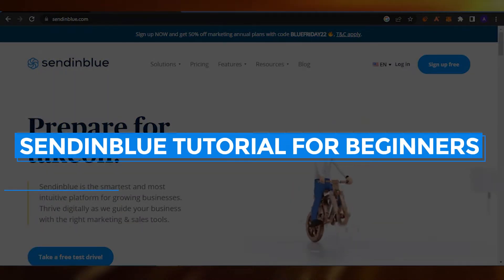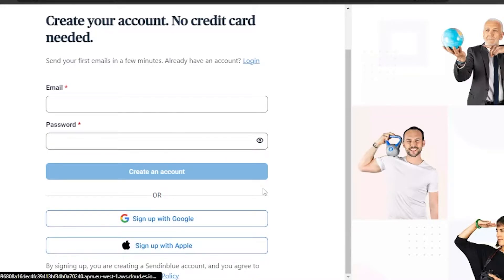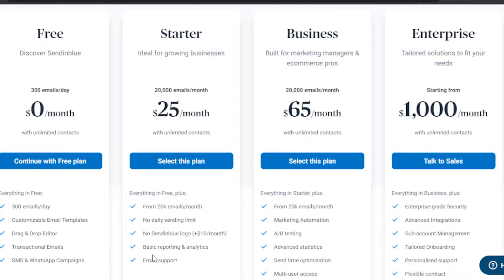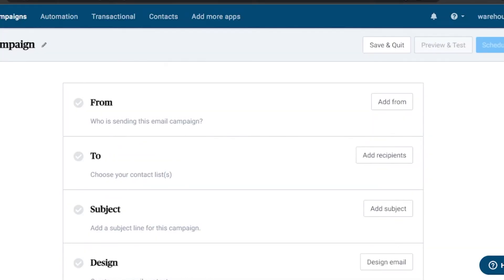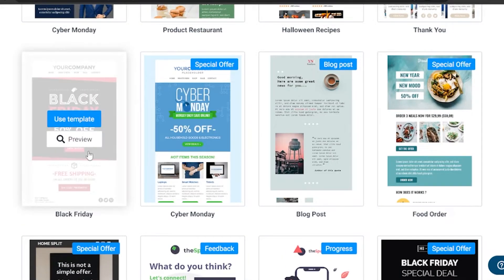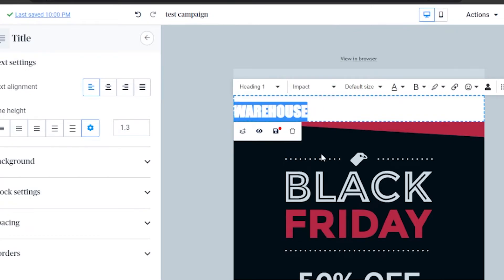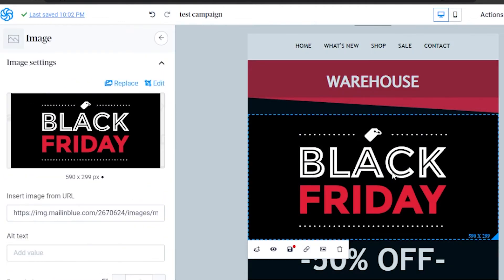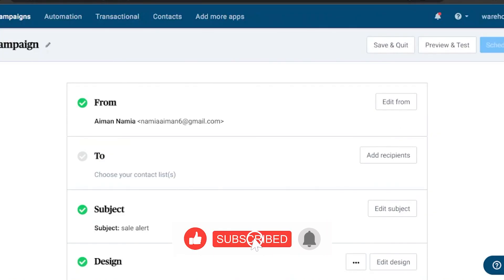SendInBlue Tutorial For Beginners | How To Use SendinBlue For Email Marketing 2023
In this video I will show You How To Use SendinBlue For Email Marketing And More. Sendinblue is the only all-in-one digital marketing platform empowering B2B and B2C businesses, ecommerce sellers and agencies to build customer relationships through end to end digital marketing campaigns, transactional messaging, and marketing automation. Learn How To Set Up And Use Seninblue by following this easy tutorial.